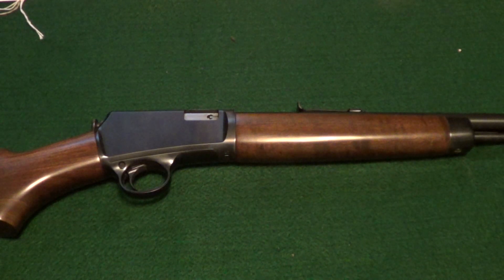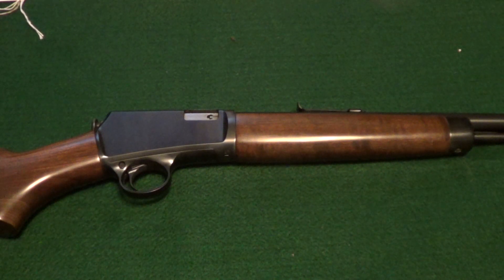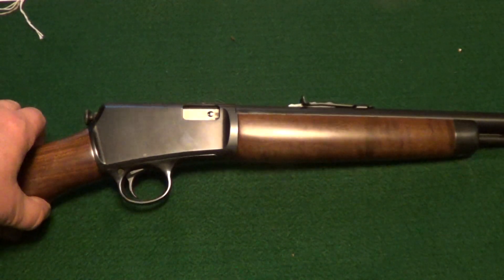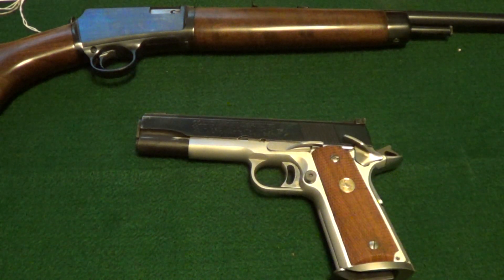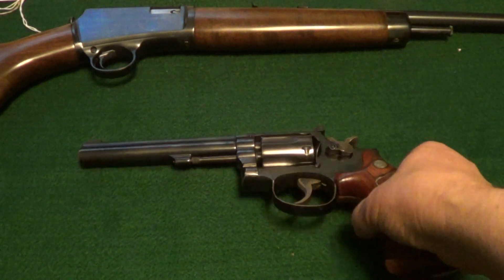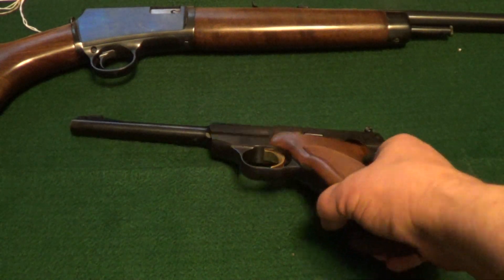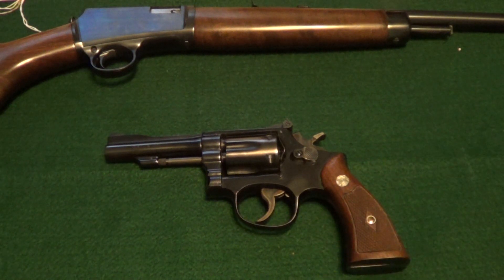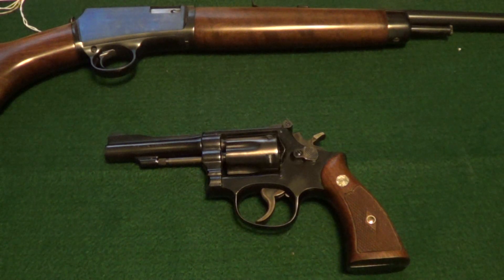My Go To Guns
Was tagged by Mr45bullitt to do an installment of the Go To Guns videos that have been going around youtube.
Go To Guns could have a lot of different things to different people. Hunting, defense, carry, plinking, ect. I`m going to go with the guns I shoot most often.